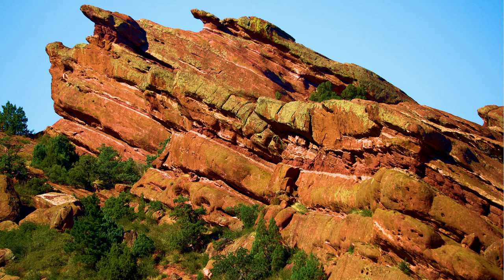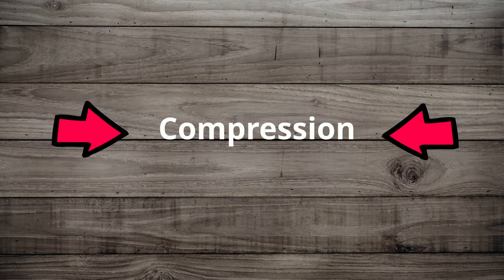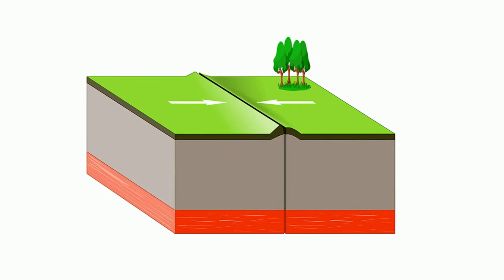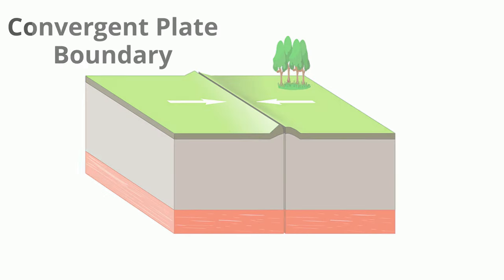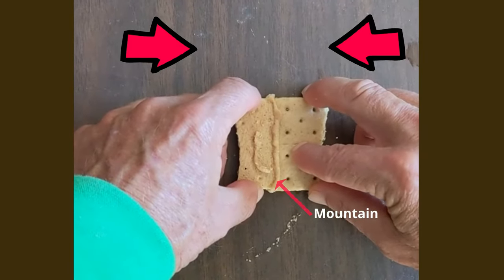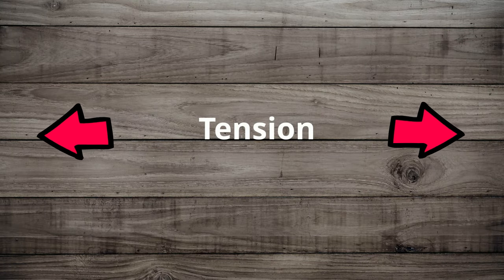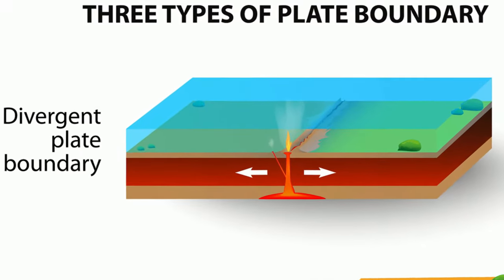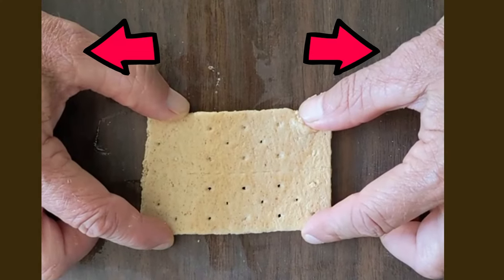Compression and Tension: Types of stress in the crust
Learn how compression and tension create mountains and mid-ocean ridges and trenches.
Compression is stress that squeezes an object.
Tension stretches an object.